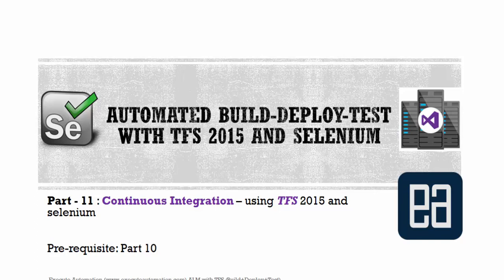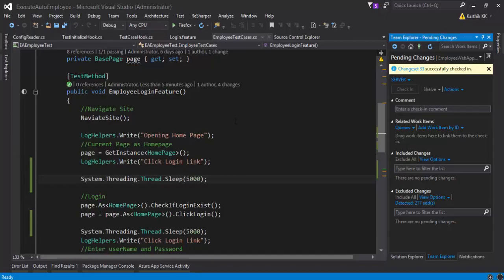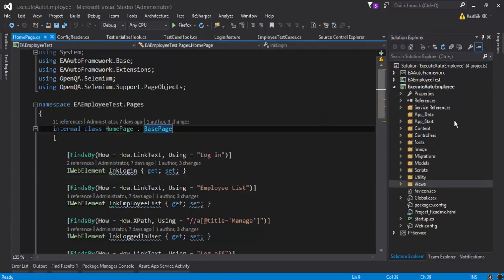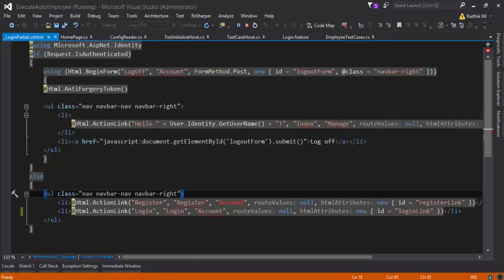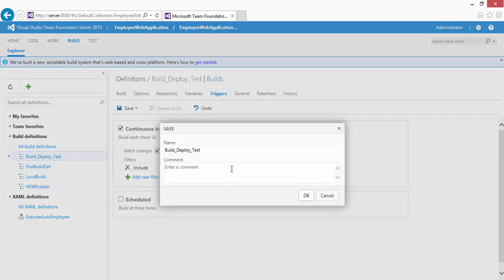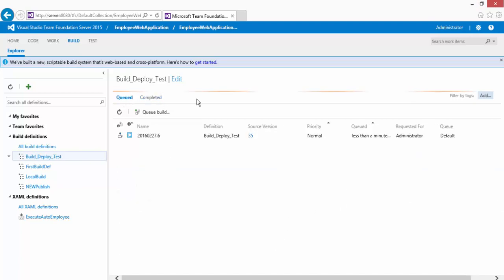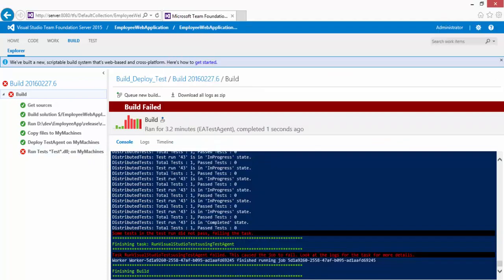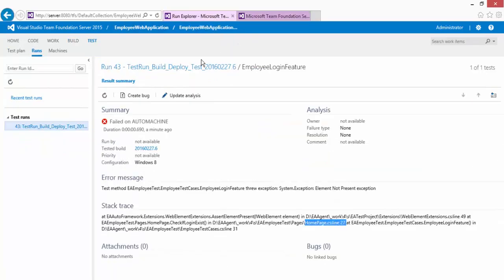Part 11 - Continuous Integration with TFS 2015 vNext and Selenium (ALM with TFS series)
In this video we will be talking about Continuous Integration with TFS 2015 vNext and Selenium (ALM with TFS series)

We will be talking about how CI works with TFS 2015 for every build check-in the developer does in his visual studio 2015.